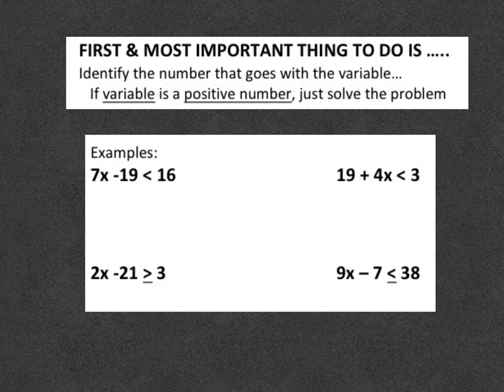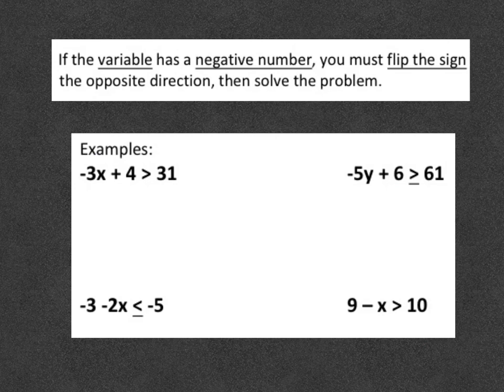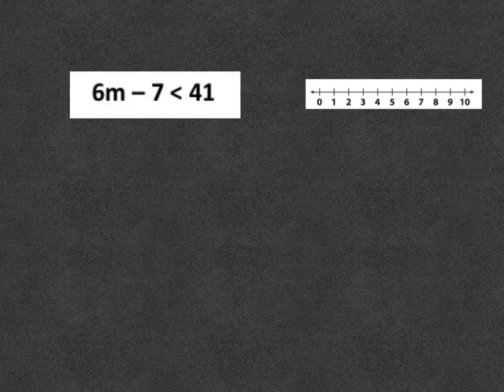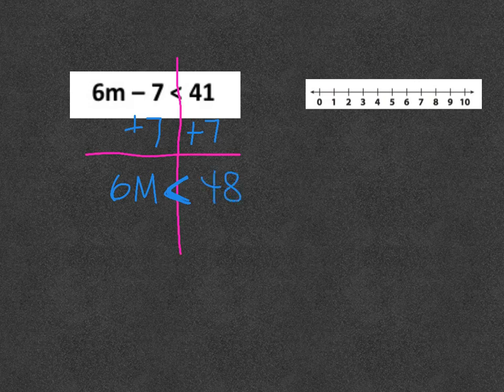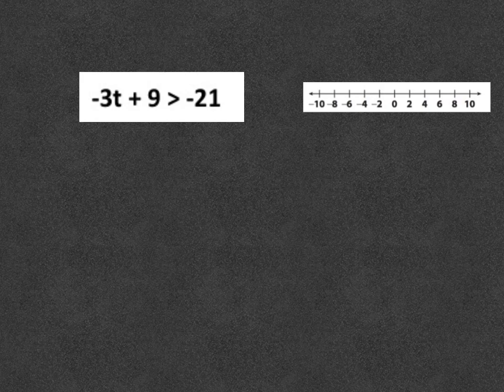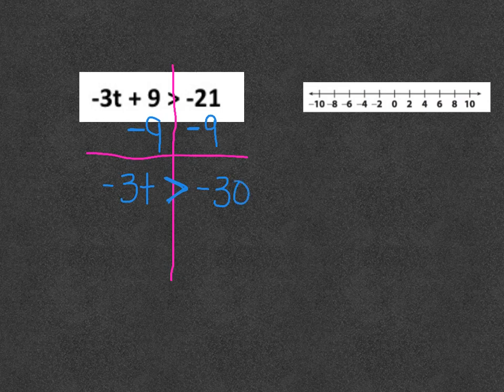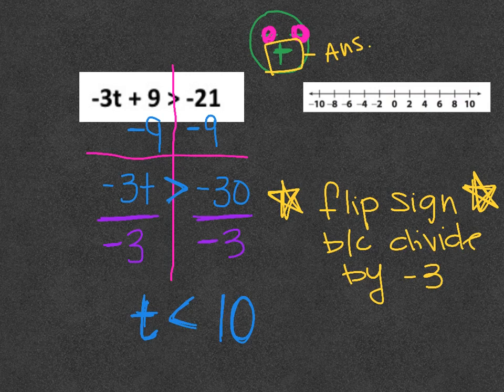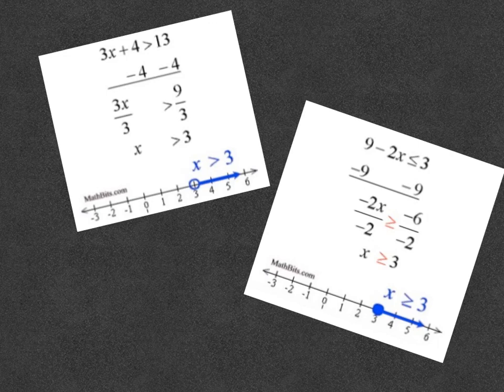Model & Solve Inequalities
Learn how to solve an inequality and graph the solution on a number line.